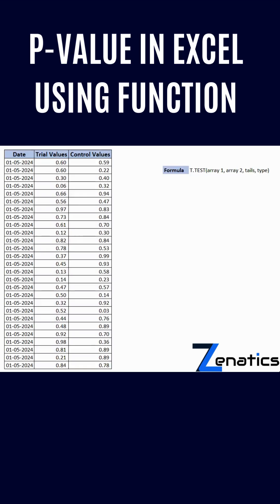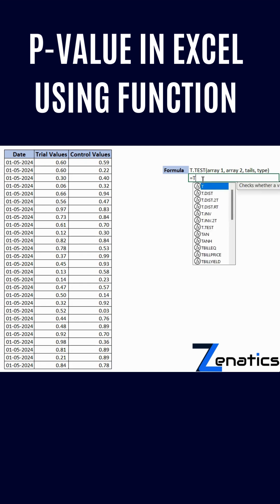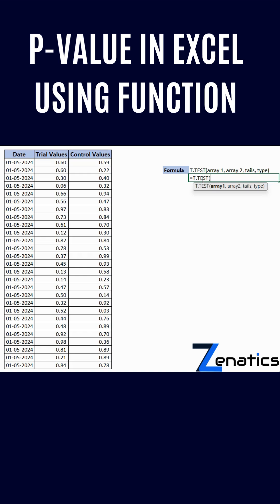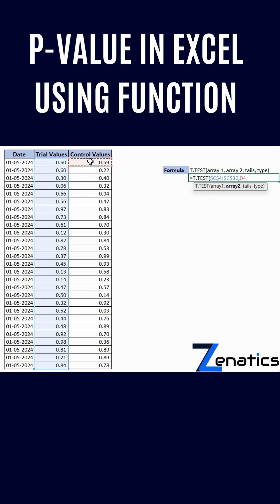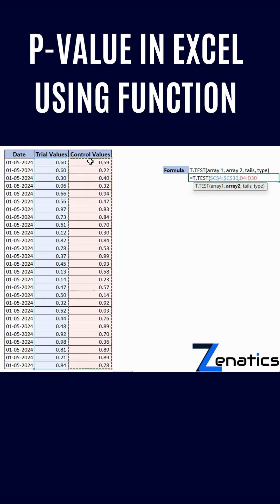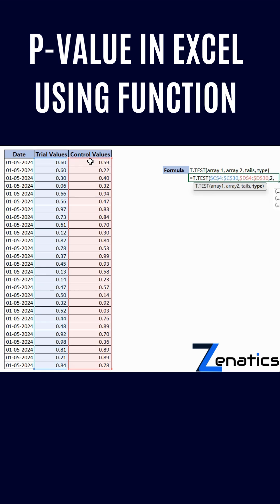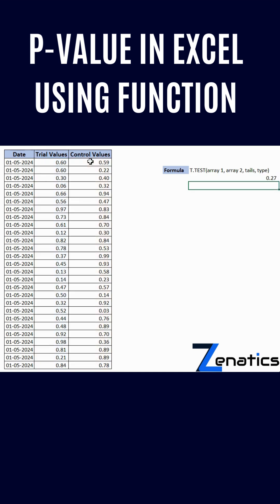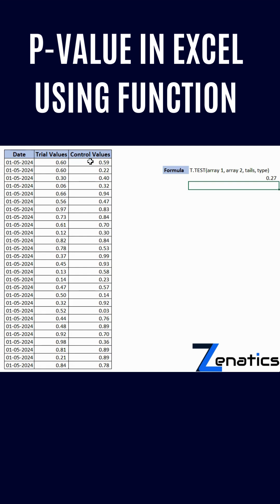P Value in Excel using function (English)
How to calculate P-value in Excel using Excel functions?

P-value or probability value is a fundamental concept in hypothesis testing and it is an essential concept that helps to determine the significance of the results obtained from regression, A/B testing or correlation analysis. In this blog we will explain you the step by step guide to calculate p-value in excel and obtain the statistical significance in excel.